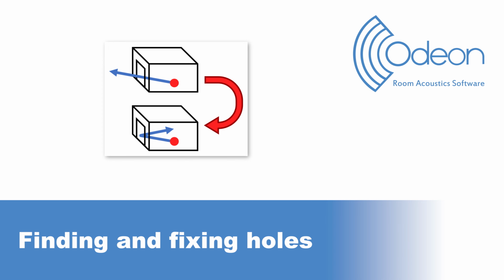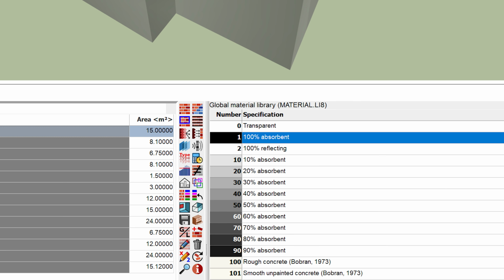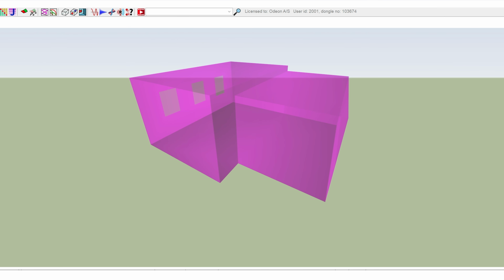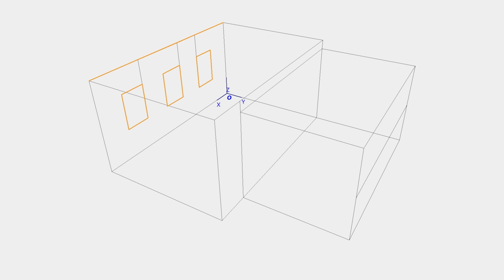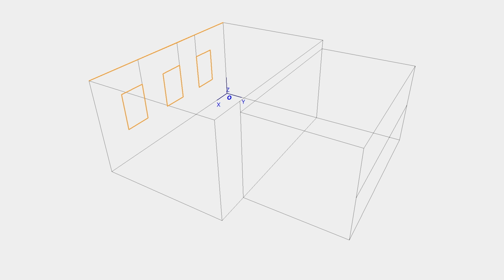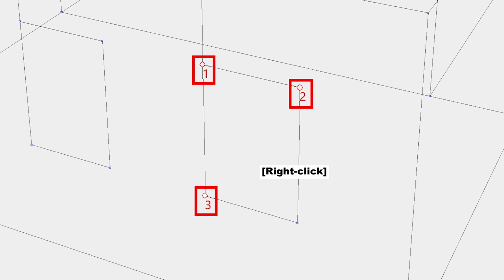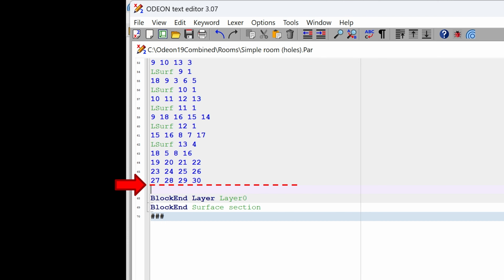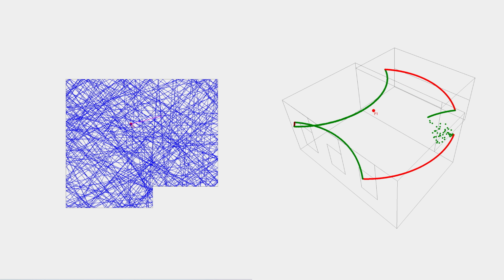How to find and fix holes in geometry - ODEON tutorial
0:00 Intro
0:45 Modeling windows
1:03 3D Rays and 3D Billiards
1:21 Finding holes in the 3D Render
2:33 Unique Edges
3:17 Selecting a surface to seal
4:37 Pasting the new surface in the code
5:21 Confirming the new surface
5:55 Outro